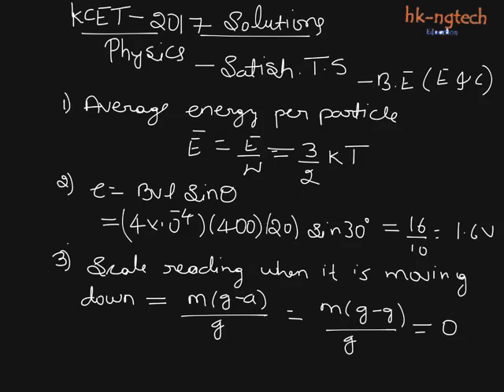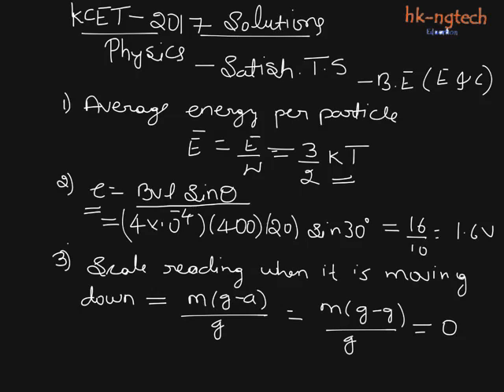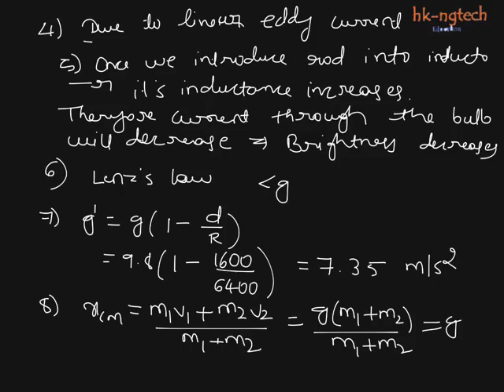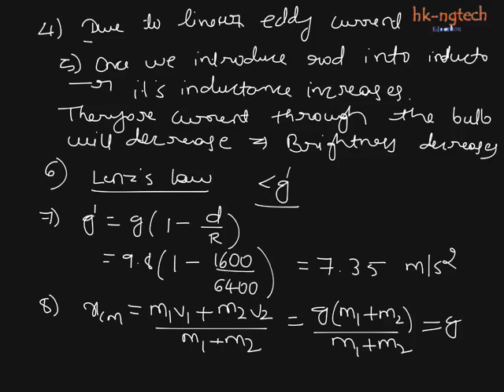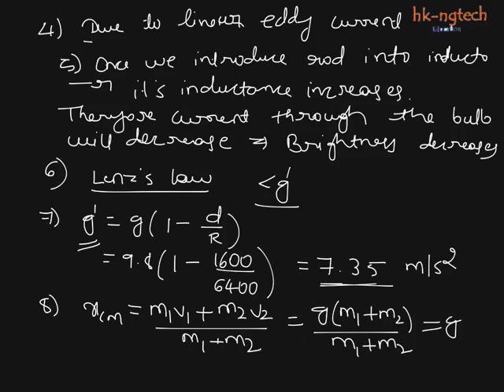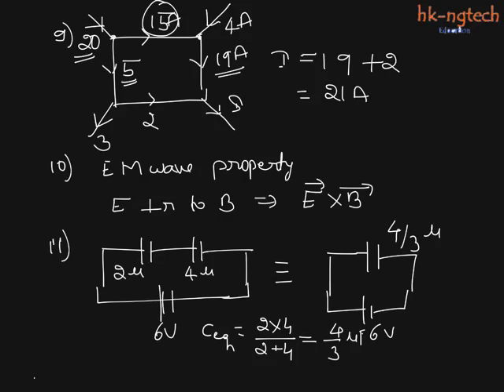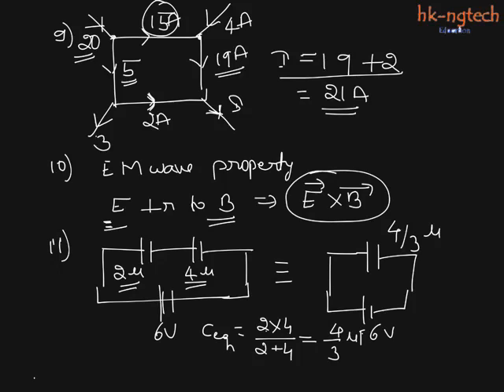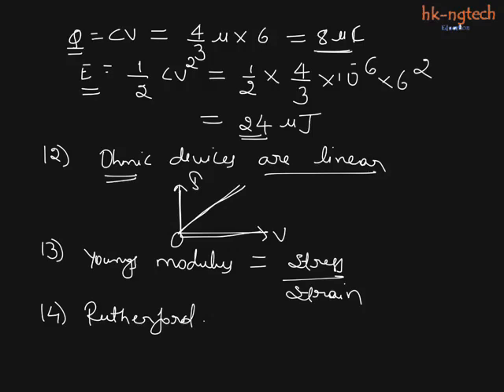KCET 2017 physics solutions 1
Solution by Satish Bhat